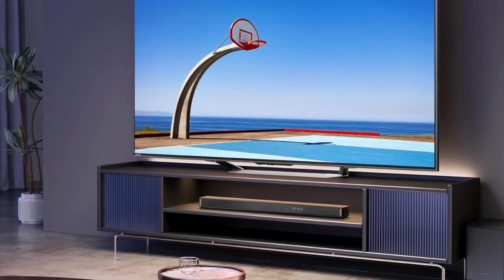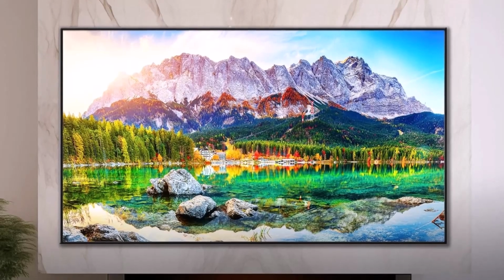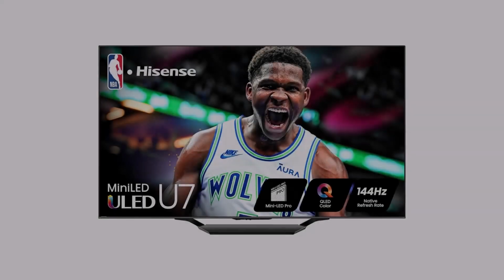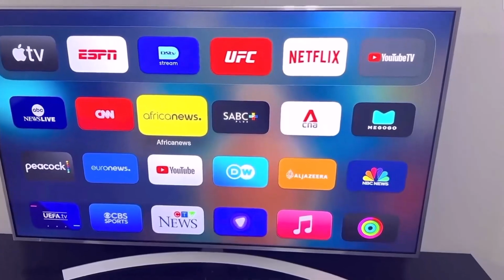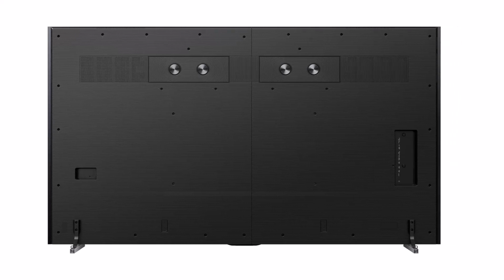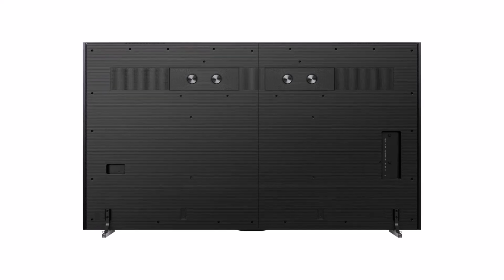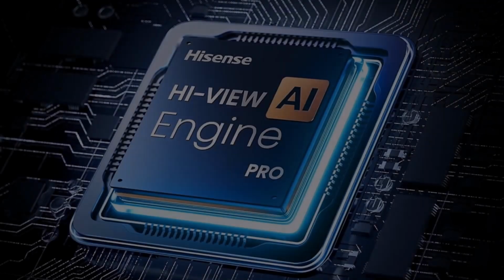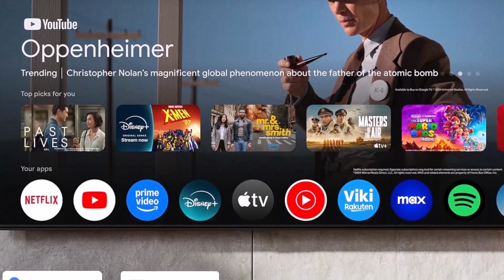Top 4 BEST Hisense TV in 2025 || Which Hisense TV Should You Buy in 2025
Top 5 BEST Hisense TV in (2025)

⭐ Don't forget to:
👋 Hey guys!
In this video, we’re going to review the best product you can buy right now.
This list is made based on our personal opinion and research.
We’ve considered the features, price, and customer reviews to help you find the best one for your needs.
If you want more information and updated pricing, check the links above in the description.